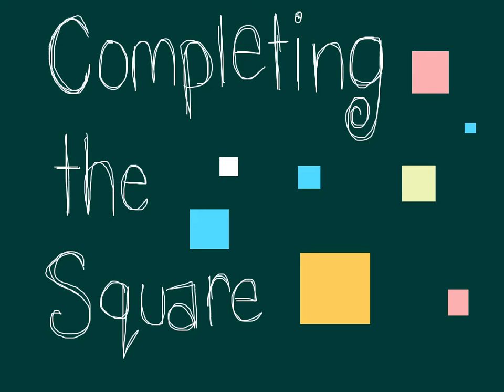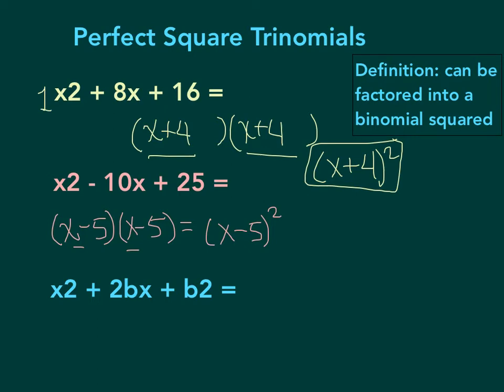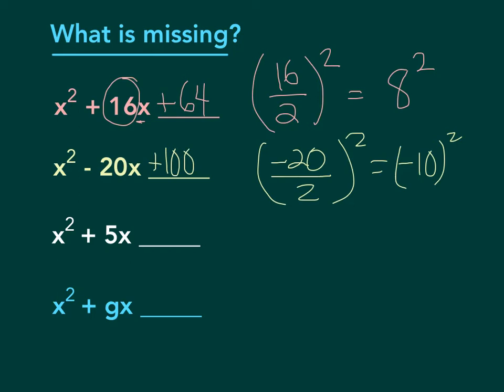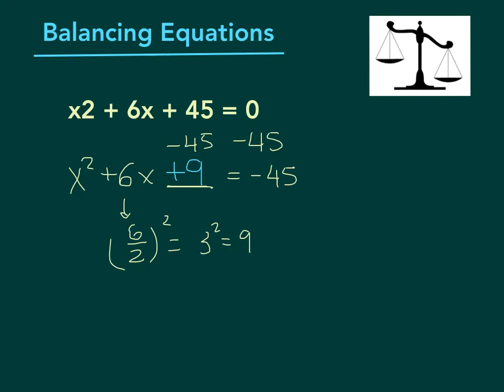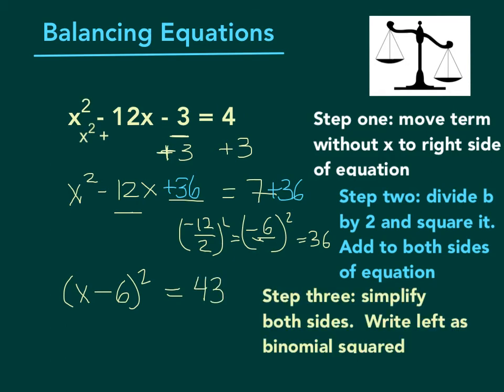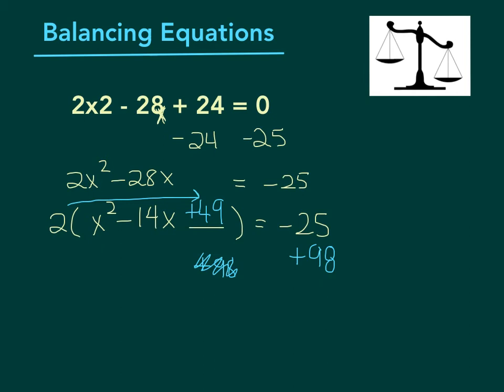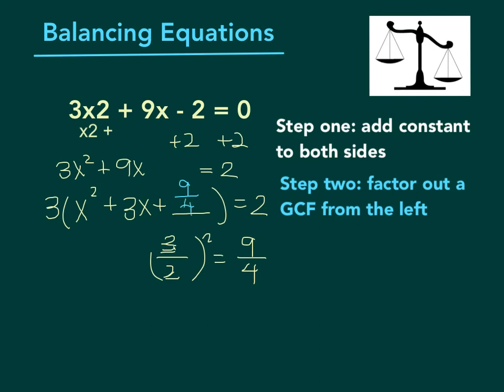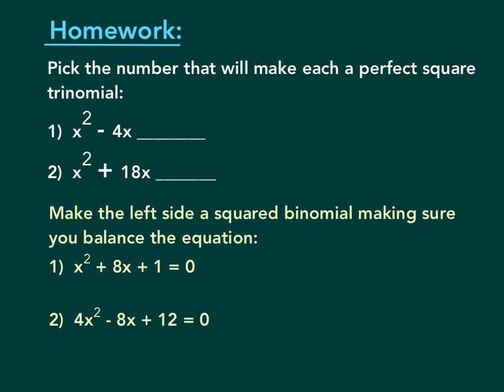Completing the square for conics